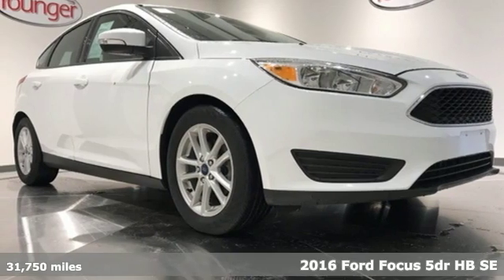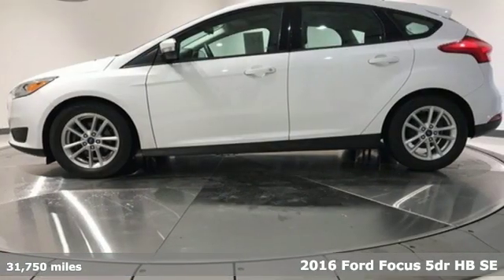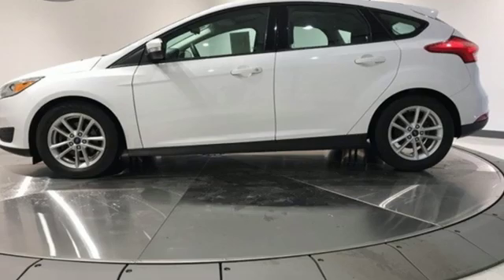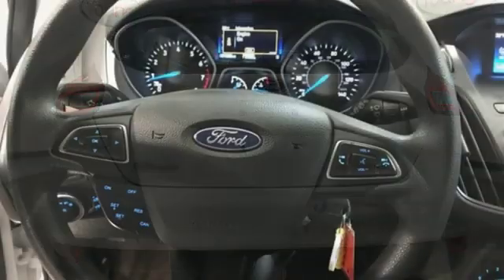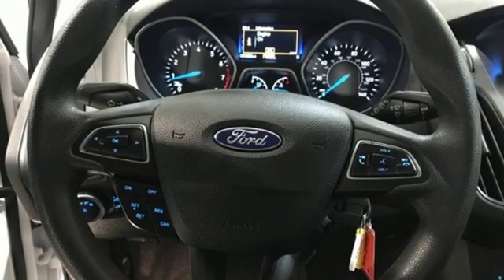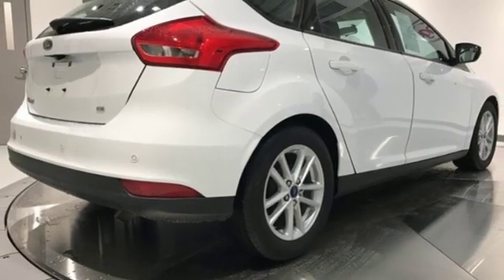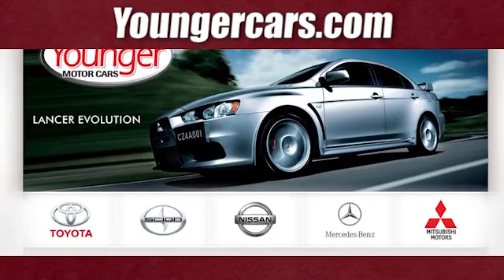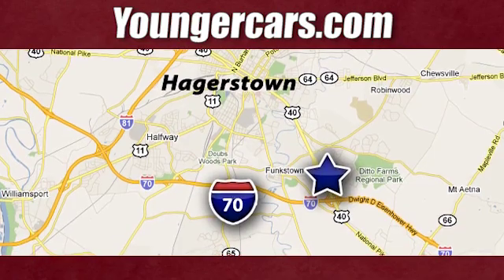Used 2016 Ford Focus Frederick MD Hagerstown, WV #7642500 - SOLD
Year: 2016
Make: Ford
Model: Focus
Trim: SE
Transmission: Automatic
Color: White
Mileage: 31750
Stock #: 7642500
VIN: 1FADP3K25GL385003
Recent Arrival!brbrInternet Value Pricing...brbrOur Internet Value Pricing Mission at Younger Toyota is to present Value Pricing to all of our customers.brbrPreowned Internet Pricing is achieved by polling over 70,000 pre-owned websites hourly. This ensures that every one of our customers receives real-time Value Pricing on every pre-owned vehicle we sell.brbrWe do not artificially inflate our preowned prices in the hopes of winning a negotiating contest with our customers!brbrWe do not play pricing games. After being in business for 42 years, we realized that Internet Value Pricing is by far the best approach for our customers.brbrAwards:br * 2016 KBB.com Brand Image Awards

Be One!

Address:
1945 Dual Highway